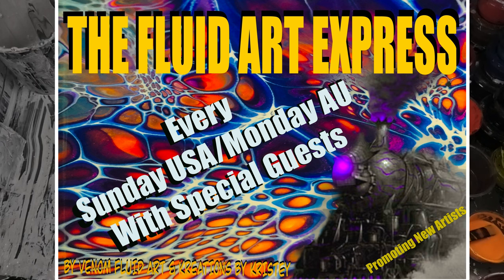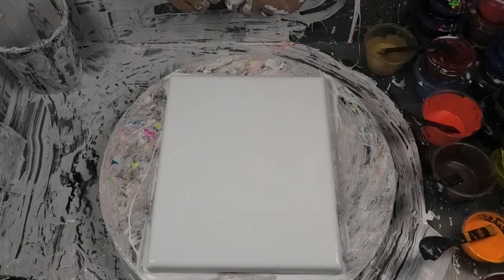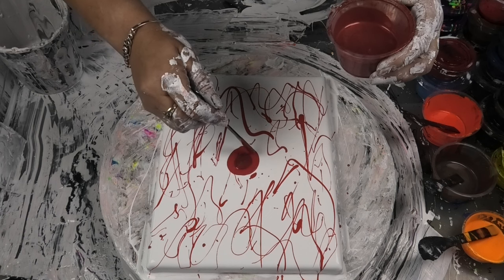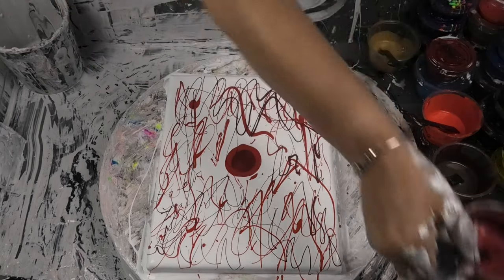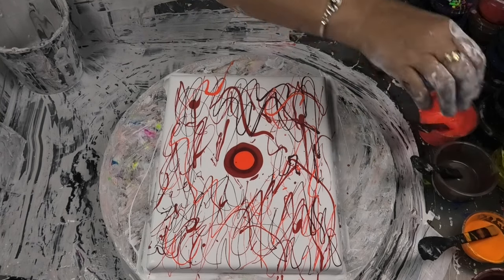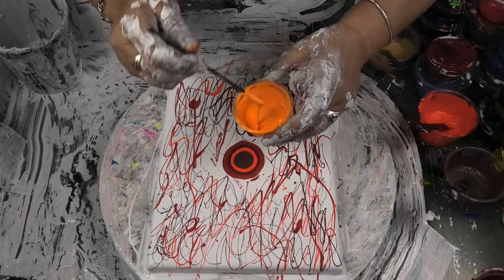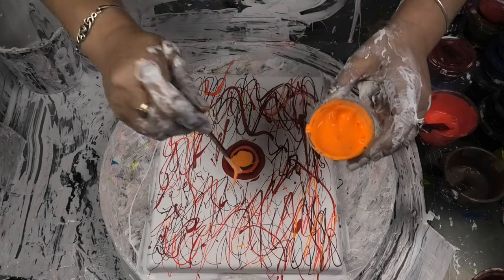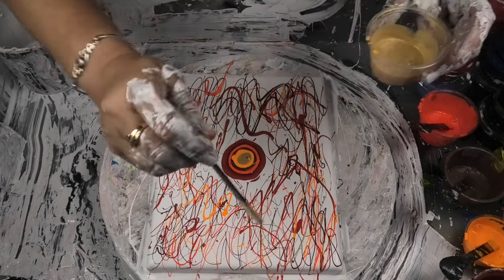#326 BUBBLES SPLAT SPLAT BLOOM 🐨👍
In this Acrylic fluid art video we show the fun technique of the splat splat bloom by bubbles 👍🐨